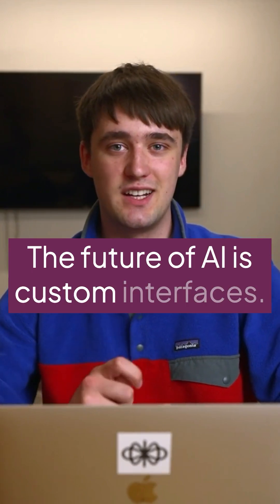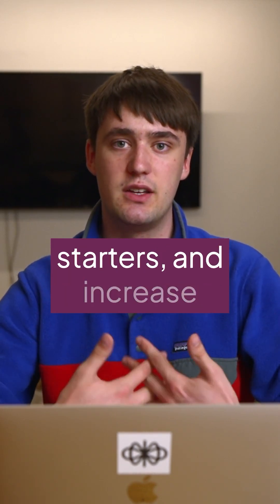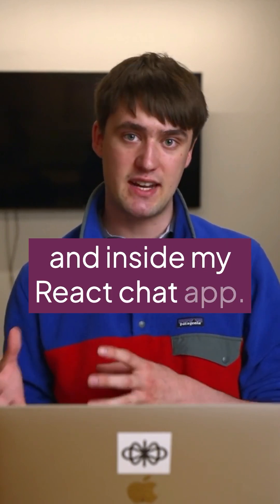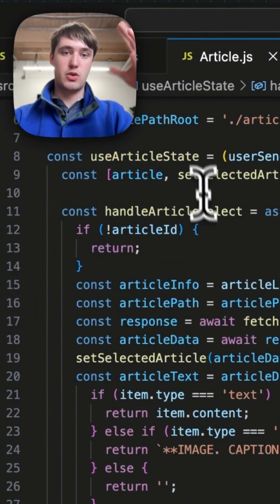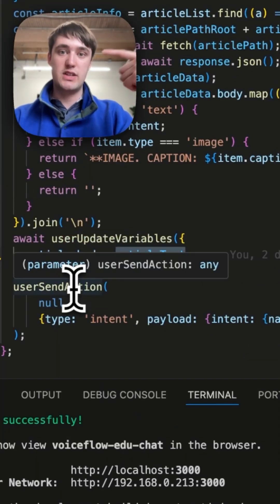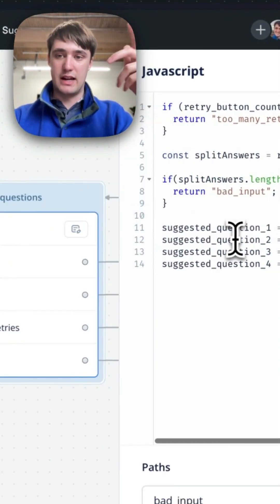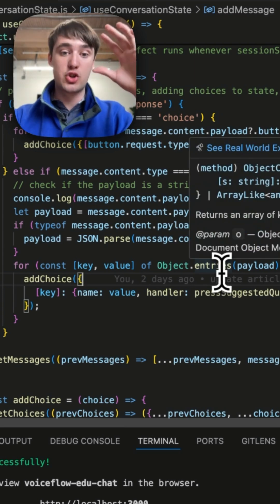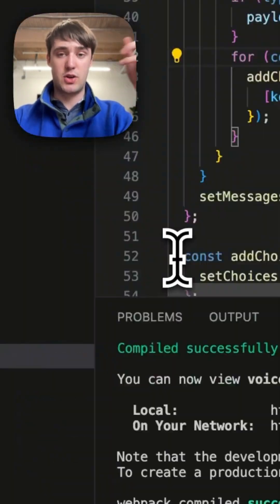The Future of AI is Custom Interfaces